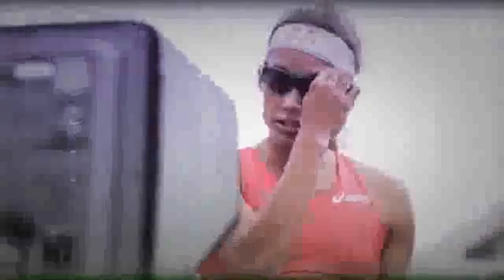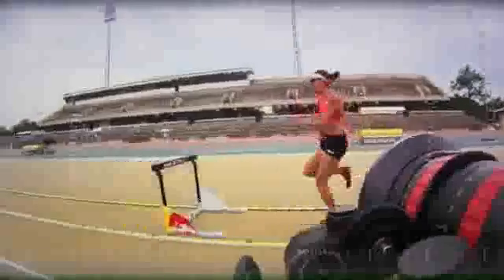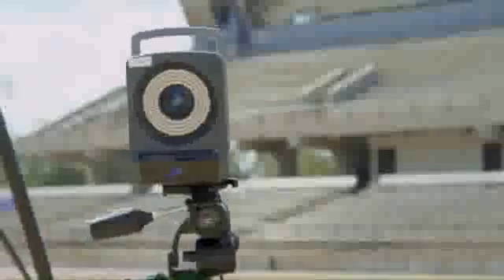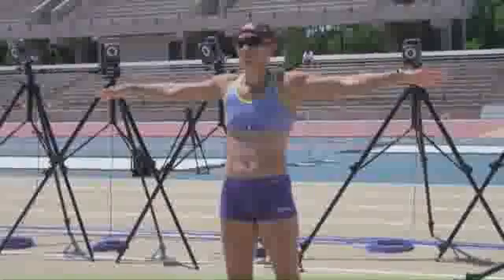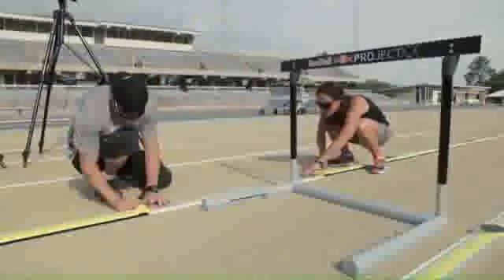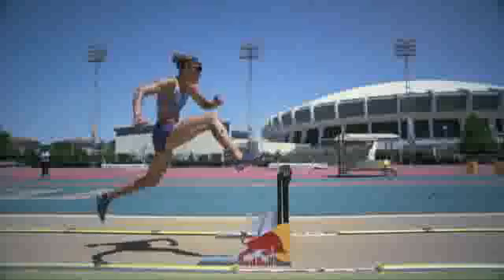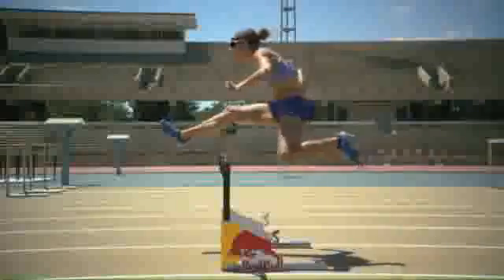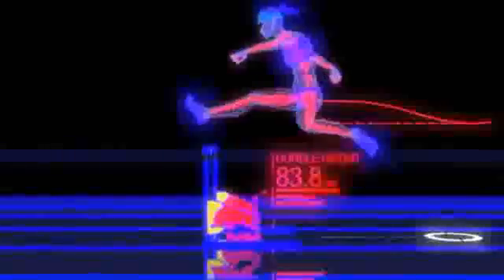Red Bull Project X - Lolo Jones